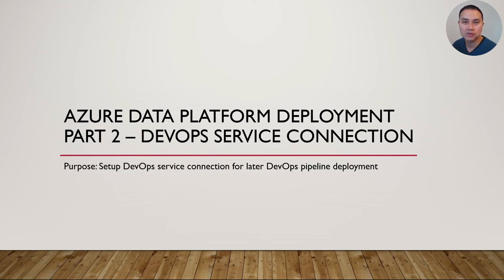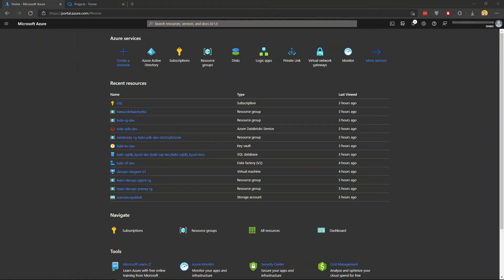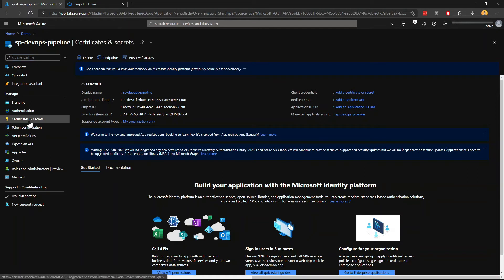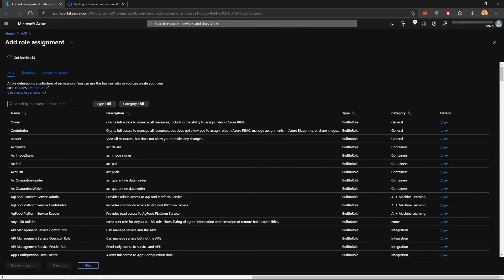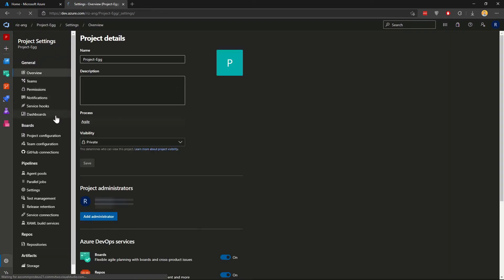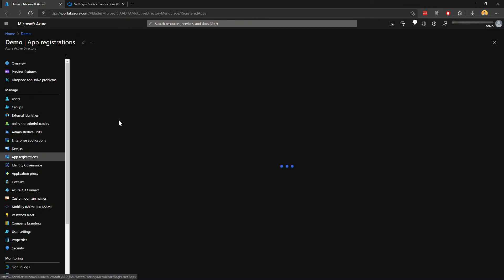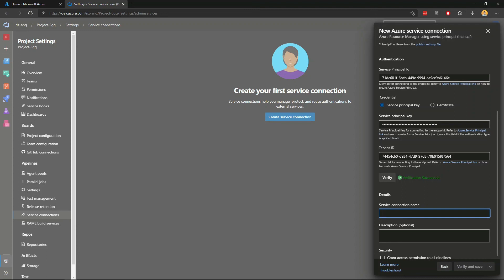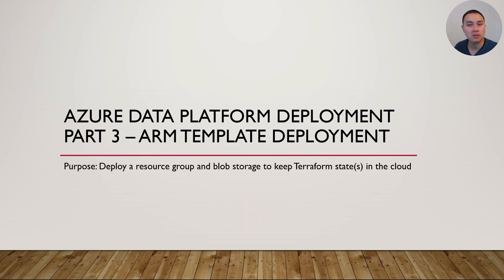Azure DevOps Pipeline Part 2 | How to create DevOps service connection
Part 2 video - Setting up DevOps pipeline service connection.

Welcome to this video series on how to deploy the entire Azure Data Platform resources using Azure DevOps pipeline (YAML style). The pipeline will deploy infrastructure using Terraform (plus ARM template) and incrementally deploy Data Factory, Databricks, SQL Database and Data Lake files or codes into higher environment.

0:00 Introduction
0:20 Prerequisites
0:51 Demo
5:48 Closing